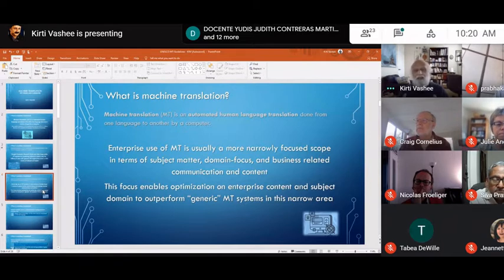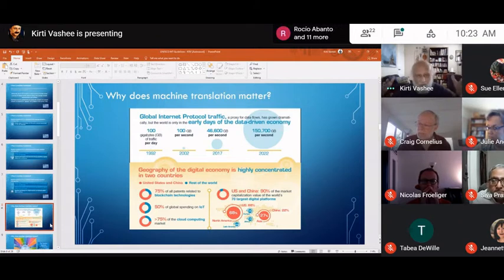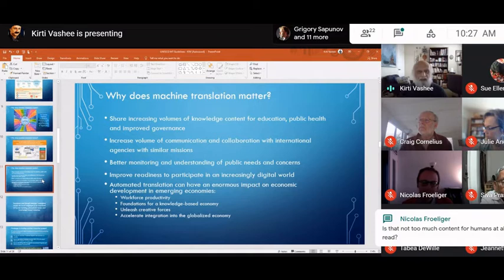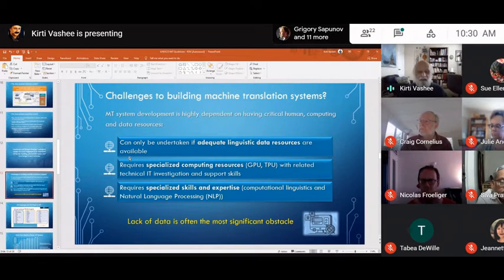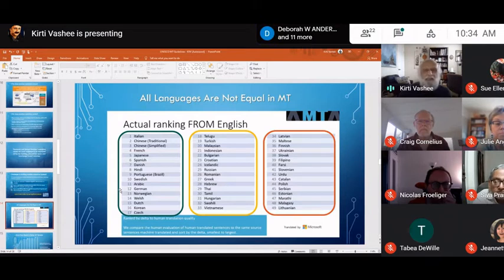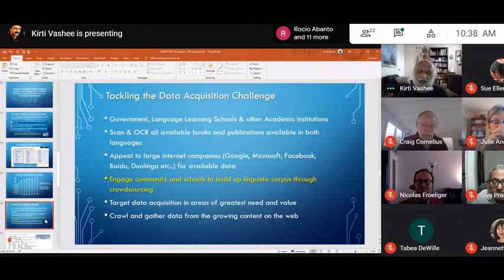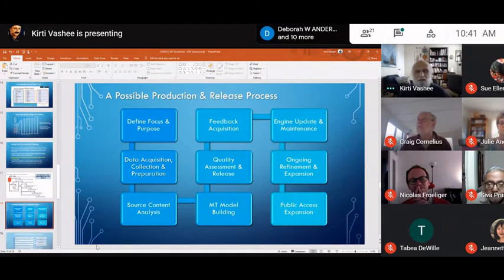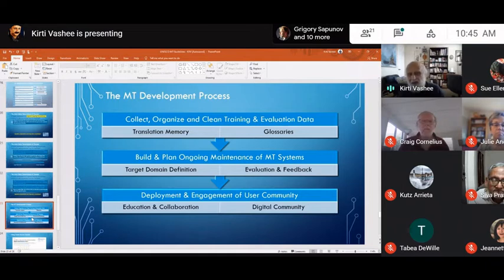Machine Translation for Indigenous Languages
Kirti Vashee explains the difficulties in creating Machine Translation for under-resourced languages and what needs to be done to overcome them.